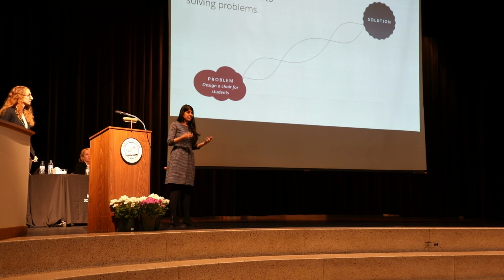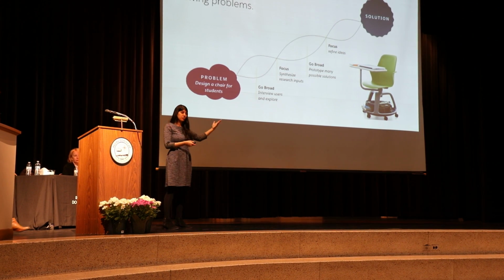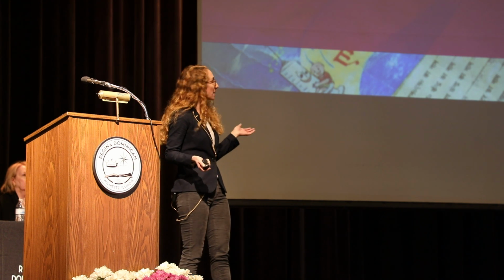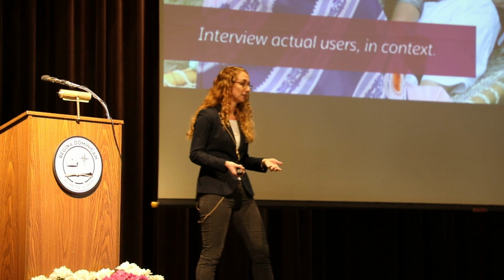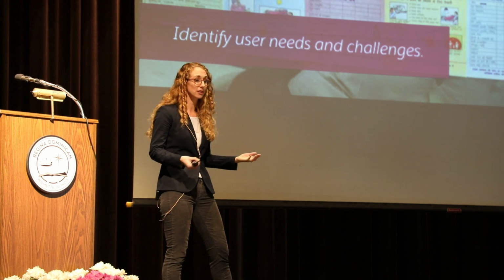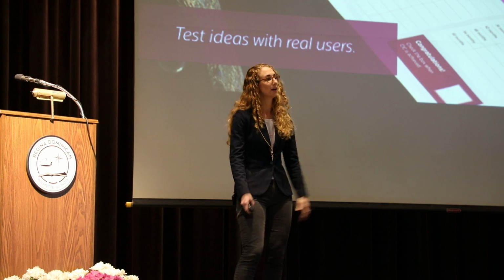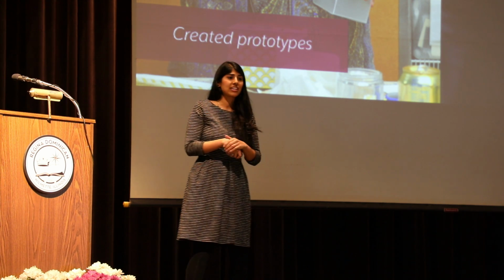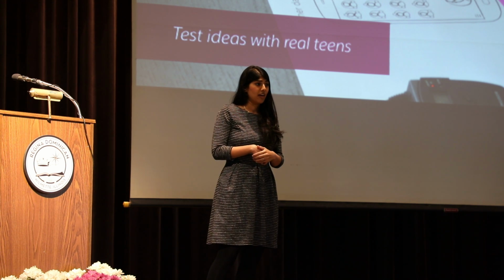Leadership Institute Speakers Amy Guterman and Pooja Merai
Amy Guterman and Pooja Merai, both from Salesforce Ignite, spoke to our student body as part of the Regina Dominican Leadership Institute Speaker Series. They spoke about Design Thinking, their careers, and how Design Thinking has made social change. They discussed how their career path was not a straight linen and shared many of the challenges they faced.

At Regina Dominican, students have the opportunity to interact with dynamic leaders and subject matter experts through the Leadership Institute’s Speaker Series.

Our speakers act as real-world professors in the classroom and as influencers at our all-school assemblies. Each speaker helps Regina Dominican students to see the world with a more discerning eye and to develop themselves as leaders.